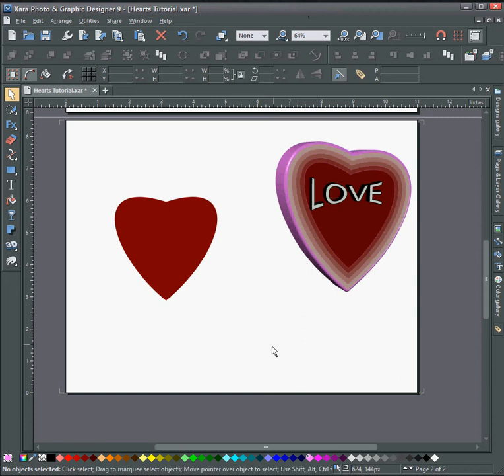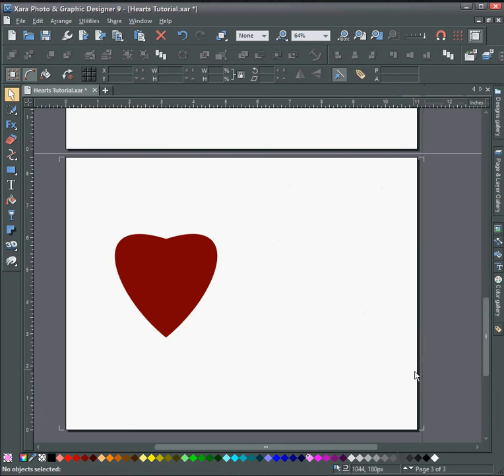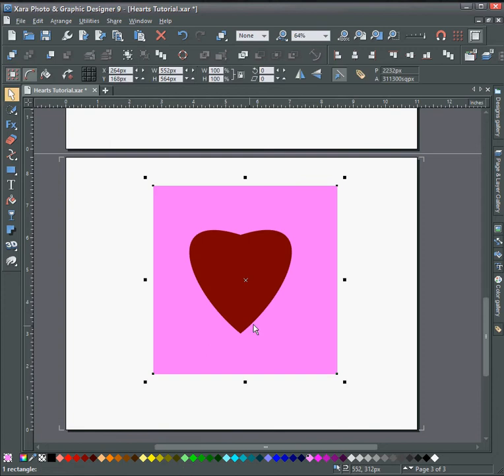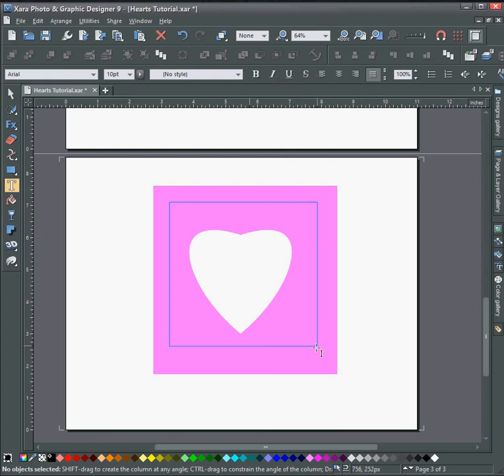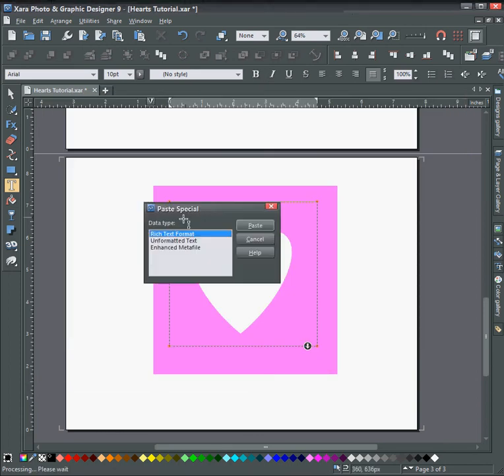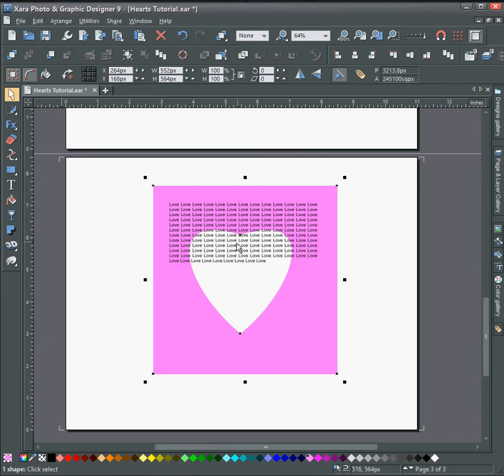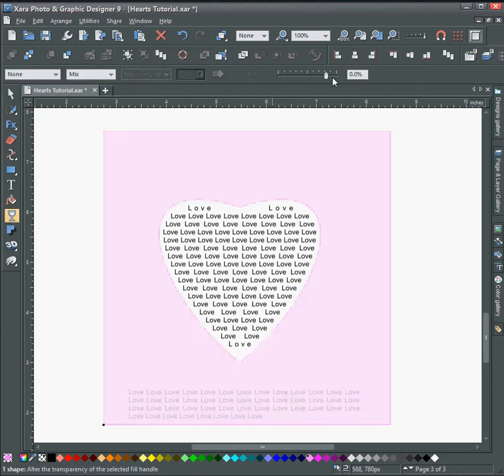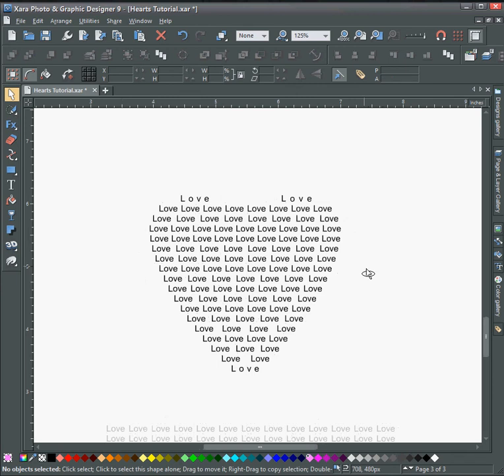Text inside a hand drawn shape Xara Photo and Graphic Designer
Learn how to put text inside a shape or a custom hand drawn shape.